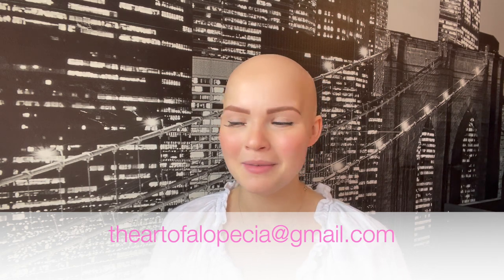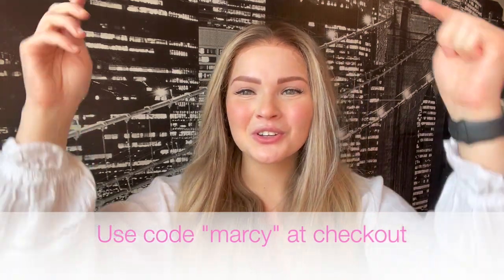NATURAL AND AFFORDABLE HUMAN HAIR WIG FROM HAIR VIVI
Hello beautiful people, happy Friday to you all!

No surprises here, I have yet another wig review for you all to enjoy:) Introducing miss Vivian from the company Hair Vivi, the most stunning blonde blend, I have ever laid eyes on! I cannot begin to wrap my head around how affordable this human hair wig is for the quality you receive. I would highly recommend taking advantage:)

Intro and outro made by Jill Harper